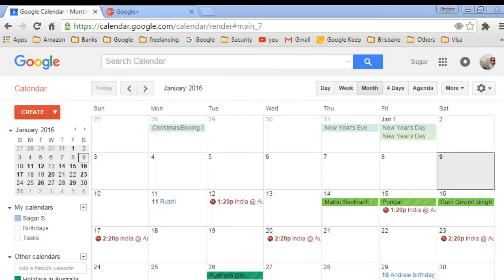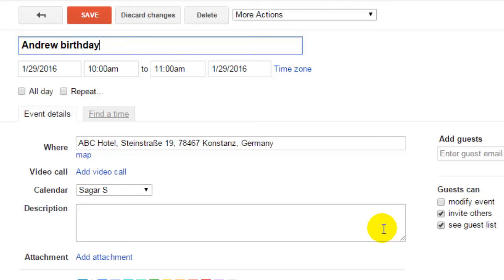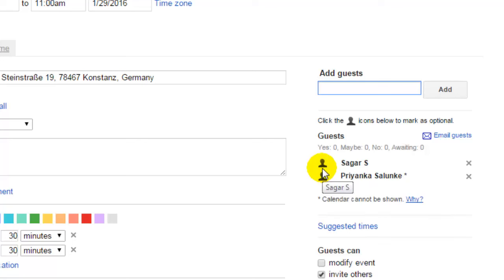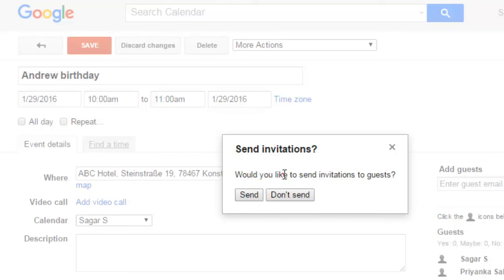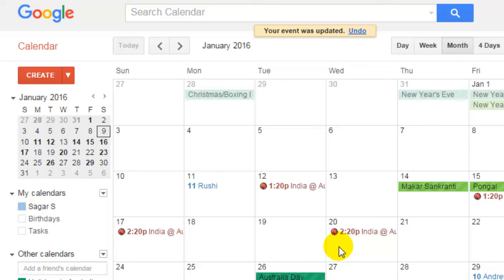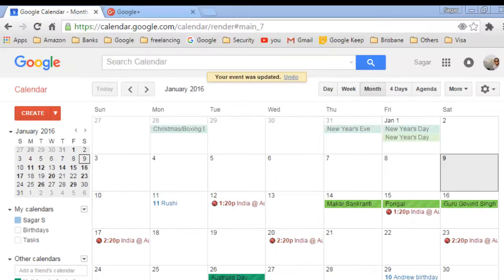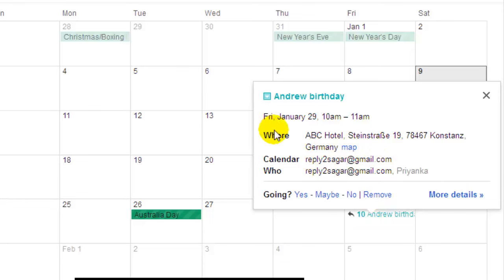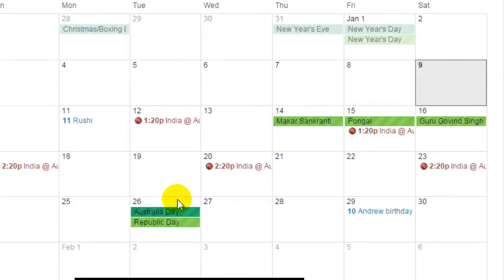How to invite people for an event in Google Calendar